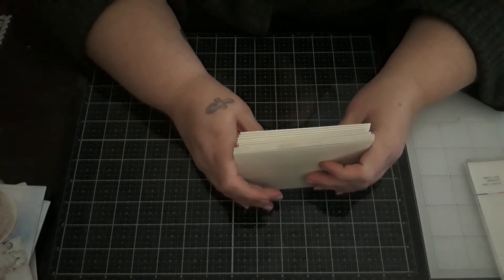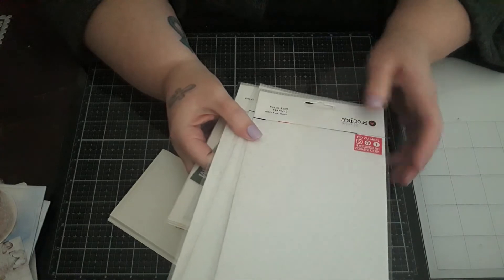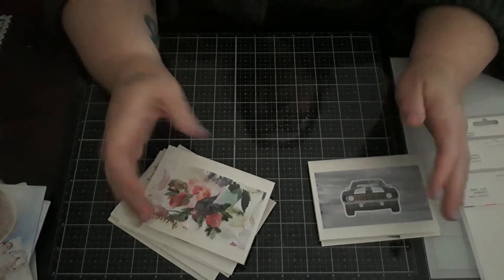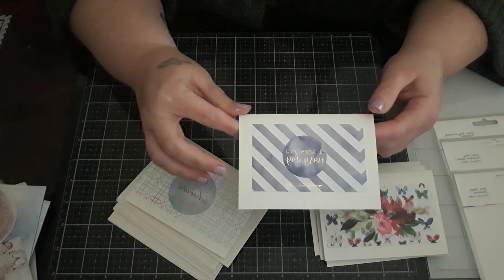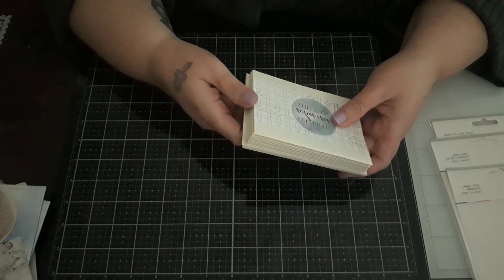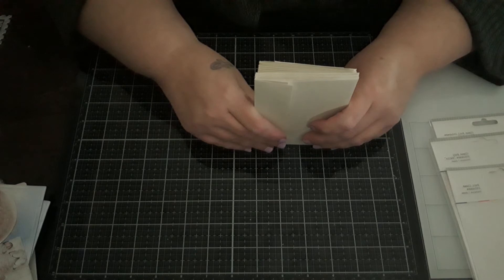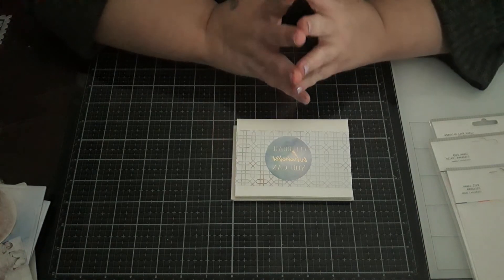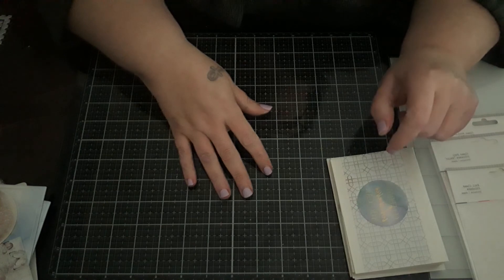The Great American Stash Bash! April 2020